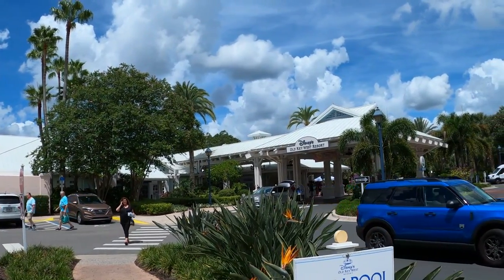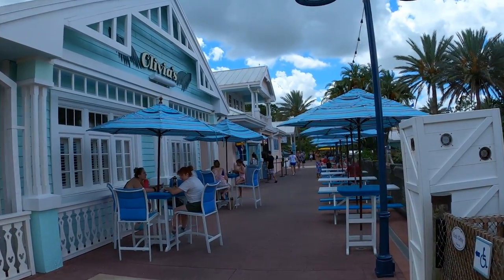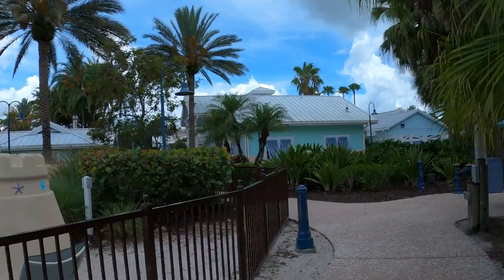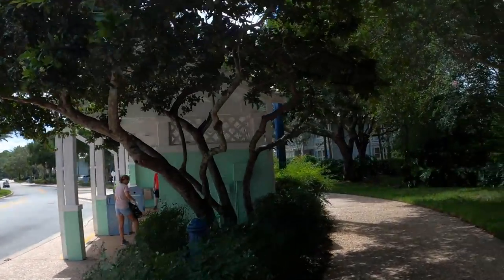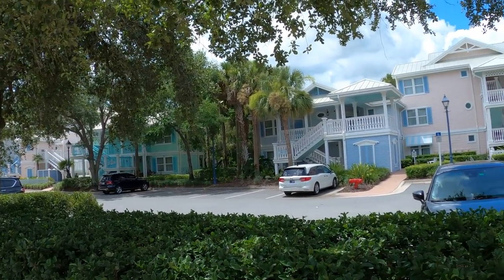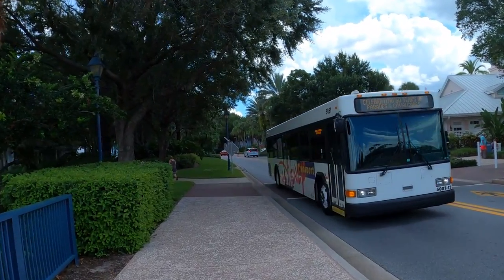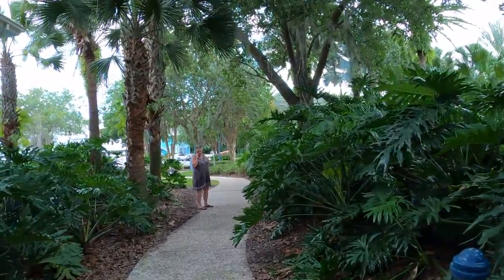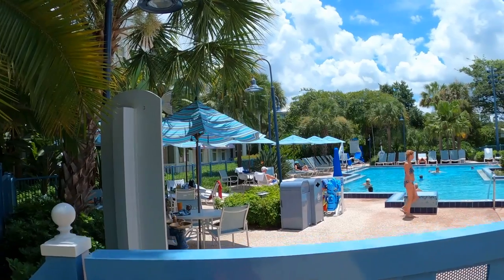Disney's Old Key West Resort Tour | Disney Vacation Club | 2022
Experience the romance of the Florida Keys at this tranquil community of Conch Flats—a sprawling island hamlet with shimmering waterways, swaying palm trees and manicured golf-course fairways. Delight in sun-soaked pools, casual dining and such amenities as fully equipped kitchens or kitchenettes.
What Makes This Resort Hotel Unique
A large living room in a luxury Resort Hotel
A Home Base with Extra Space
Stay in a Disney Deluxe Villa with just-like-home amenities like a kitchen, washer, dryer and separate bedrooms.
A father gleefully playing with his daughter in the Sandcastle Pool at Disney’s Old Key West Resort
Pool with Waterslide
Sweep down a sandcastle waterslide, and discover a dry sauna at the base of a lighthouse.
A vintage ship wheel and metal steering column outside Olivia's Café
Olivia’s Café
Savor home-style American cuisine with a Caribbean twist at this casual restaurant.
Close-up of free weights on stacked racks
Fitness Center at R.E.S.T. Beach
Work out on state-of-the-art equipment or relax in the sauna at the “Recreation, Exercise, Swimming and Tennis” complex next to the main pool.